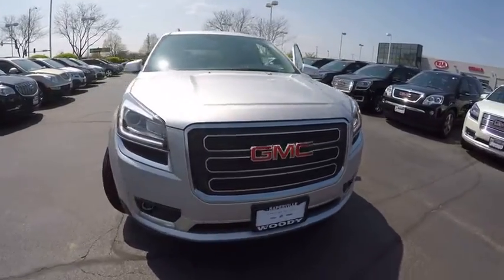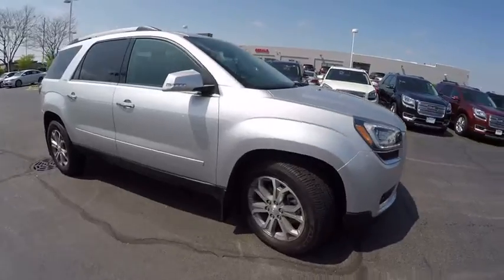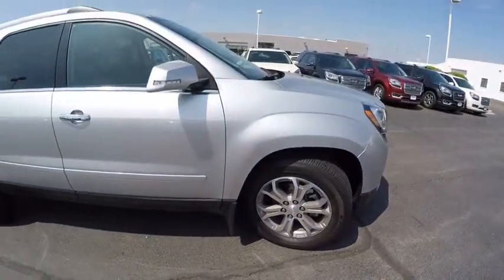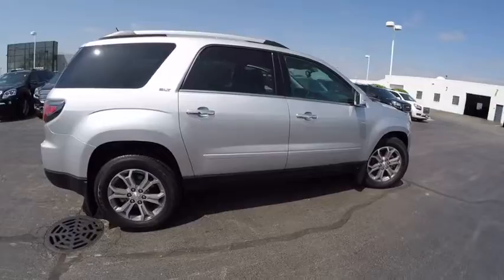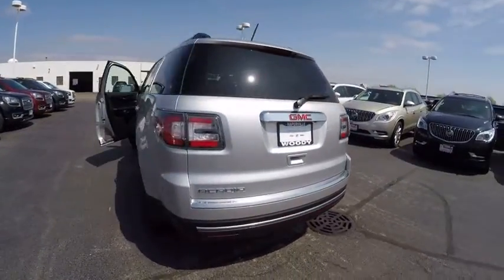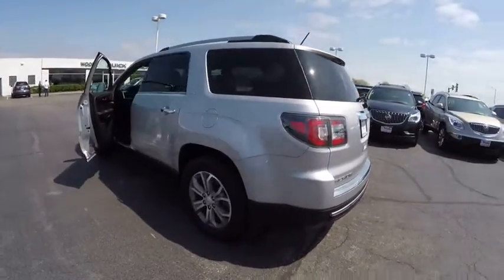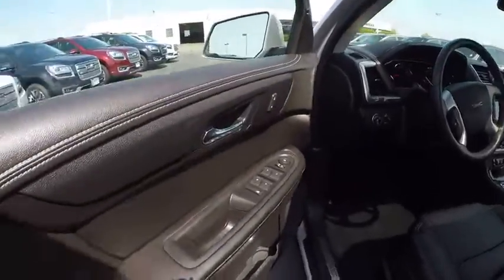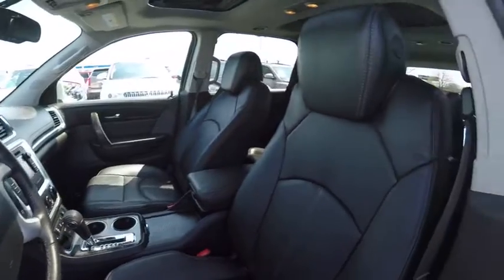2015 GMC Acadia Naperville IL K2167A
2015 GMC Acadia SLT-1

2015 GMC Acadia SLT 1 * V-6 Liter * Automatic Transmission * FWD * Dual Sunroof * Leather Interior * Powered Seats * Heated Seats * Powered Liftgate * Remote Start * Keyless Entry * Homelink * Power Windows * Power Locks * Powered Heated Mirrors * Clock * Compass * Exterior Temperature Display * AM/FM/I-POD/CD Bose Stereo * Cruise Control * Leather Wrapped Steering Wheel W/Audio Controls * 4-Wheel ABS Disc Brakes * Traction Control * 19 Machine Wheels * Front & Side Air Bags * On-Star * Rear View Back-Up Camera * Auto Dimming Mirror * Power Outlets * GM 172 Point Certified Inspection 5 Years-100,000 Power Train Warranty, plus receive 12 Months-12,000 Miles Bumper to Bumper Warranty. The certified warranty covers 100% Parts & Labor, Nothing out of pocket and you receive the Owner Care Maintenance Plan that include's oil changes,tire rotation's for two years or 24,000 miles. If you have a trade we have a deal..